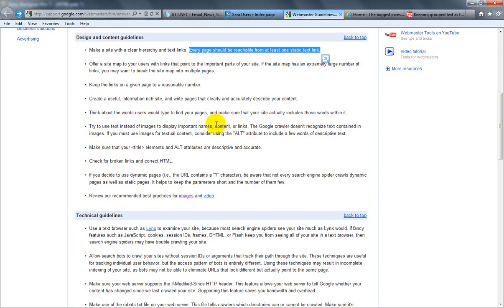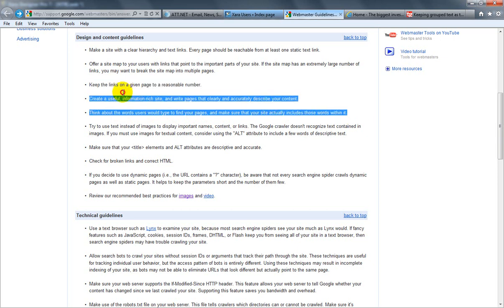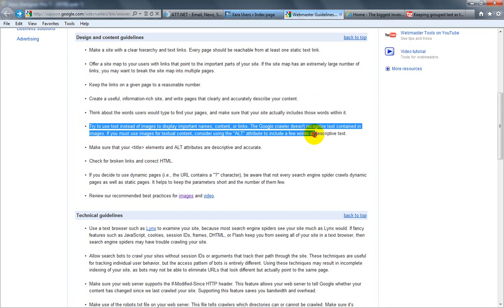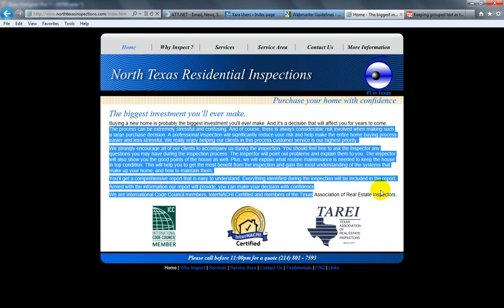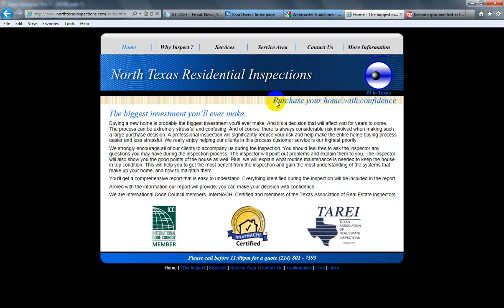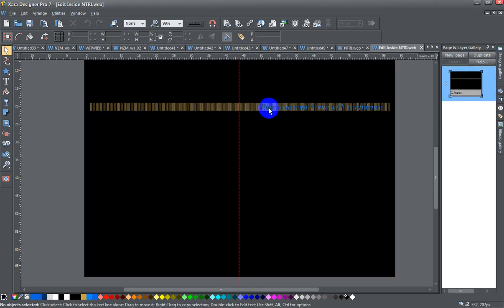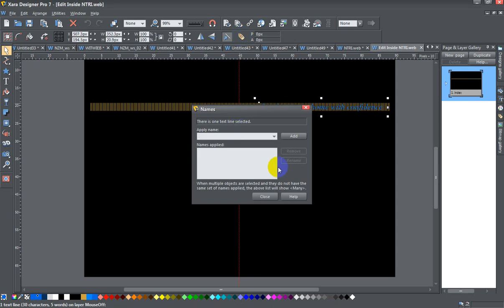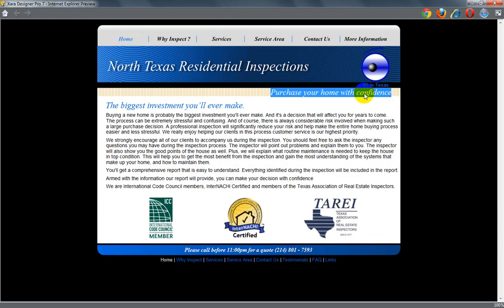Xara SEO Text inside groups.wmv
Text inside a group is normally converted to a graphic and is no longer text.  This tutorial shows you how to keep text as text inside of groups for SEO purposes in Xara.  Originally posted on Xara-Users